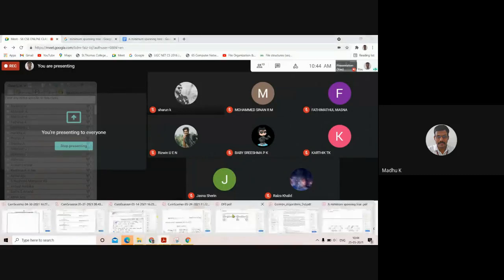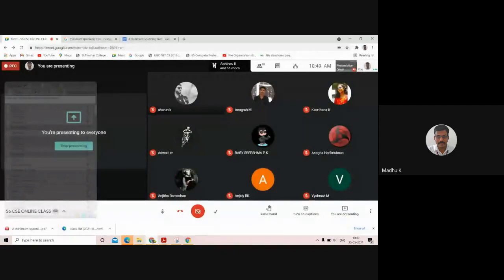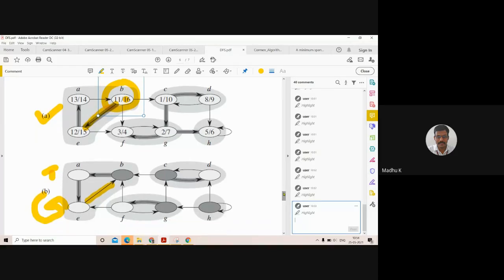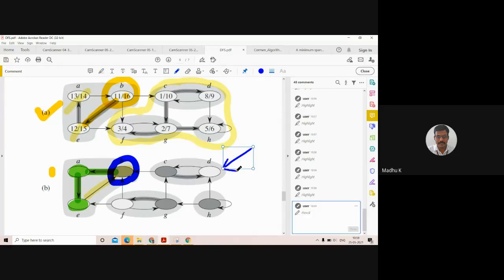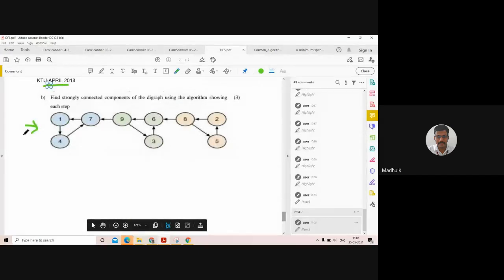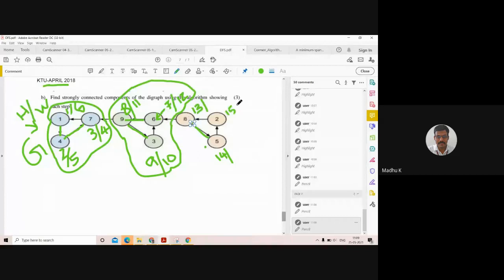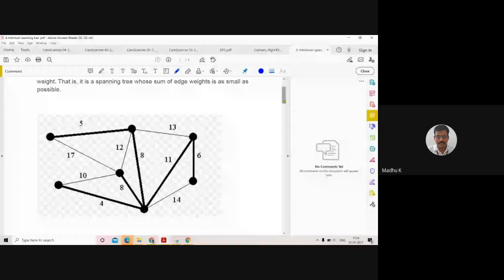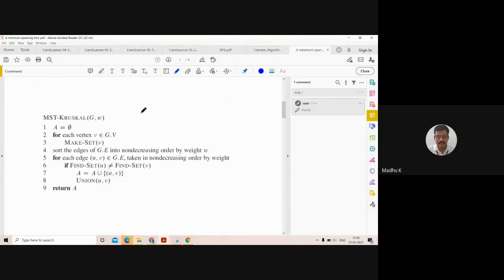STM CSE CS302 25 05 2021 3RD HOUR MODULE 3 STRONGLY CONNECTED COMPONENTS and MINIMUM SPANNING TREE